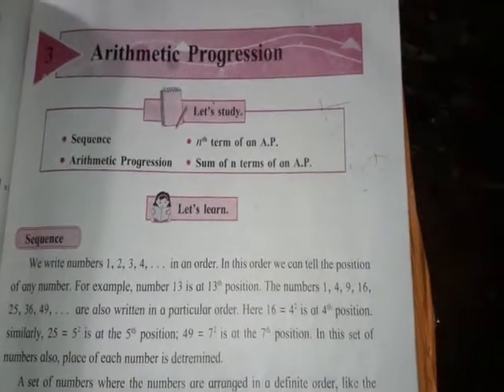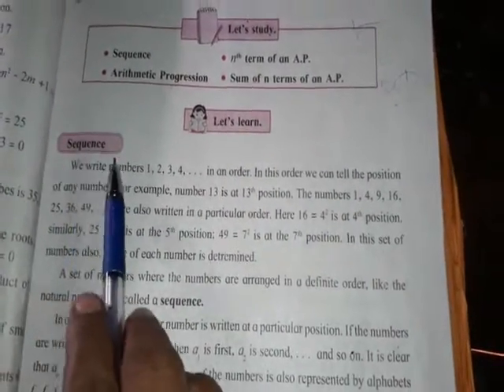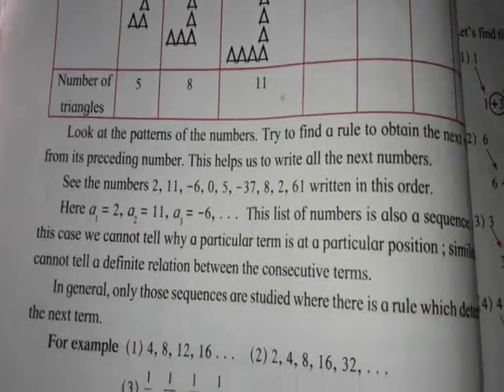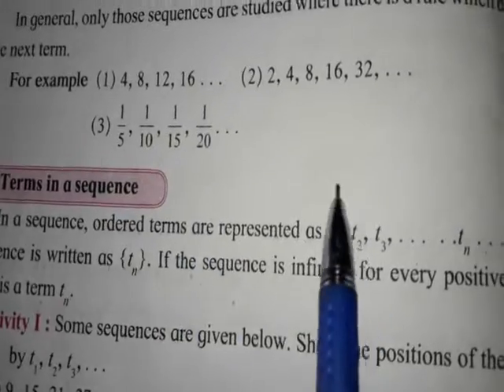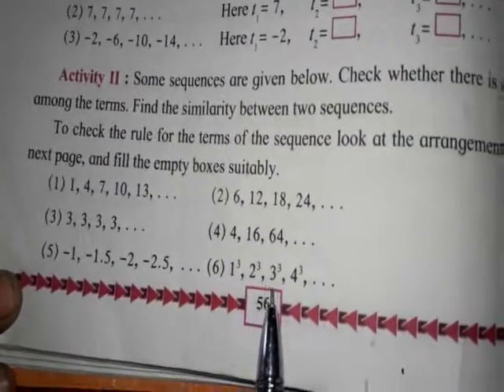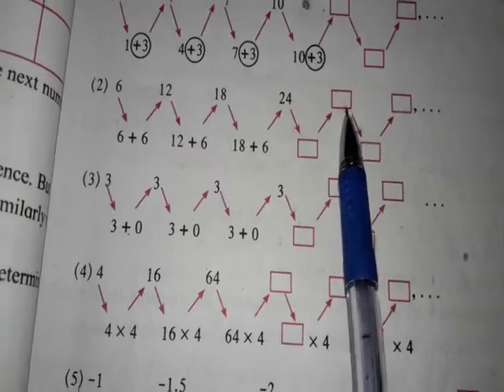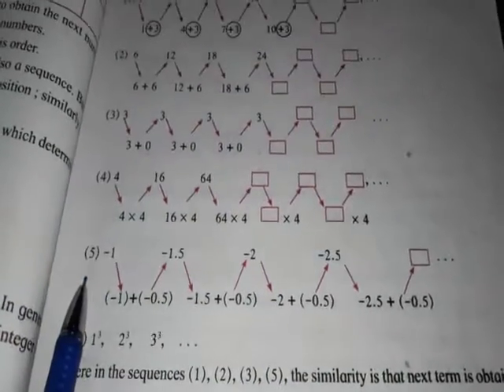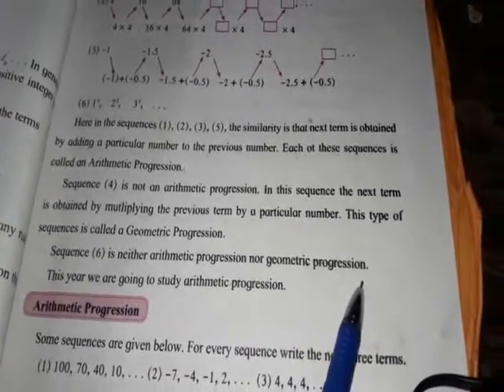Arithmetic progression .Maths part1.Intro.lecture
Introduction to the topic Arithmetic progression.solved are discussed in this video lecture...